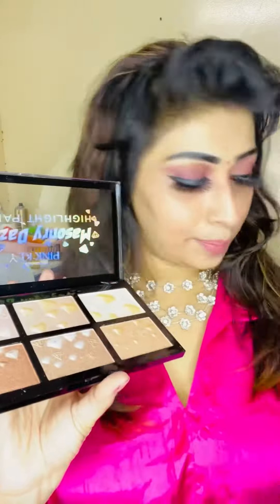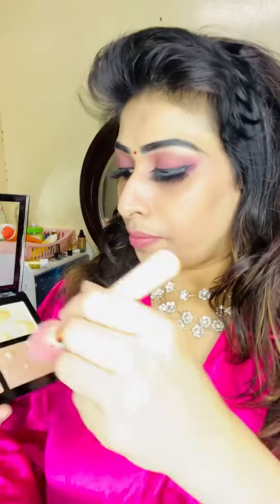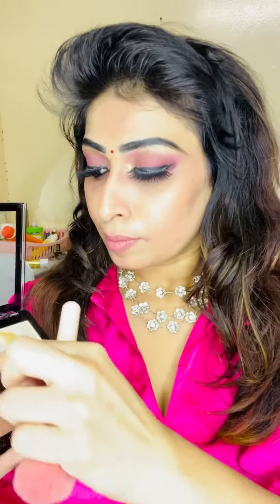DIY|മുഖത്തെ തിളക്കം കൂട്ടാൻ ഞാൻ ചെയ്തത് കണ്ടോ